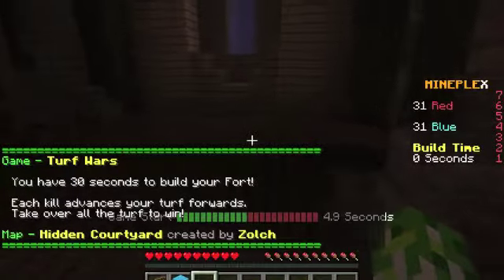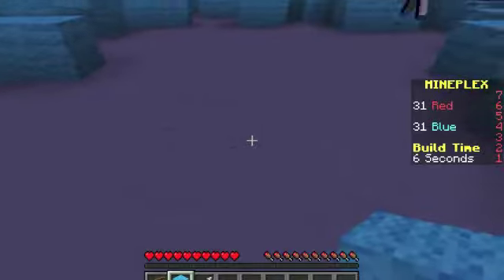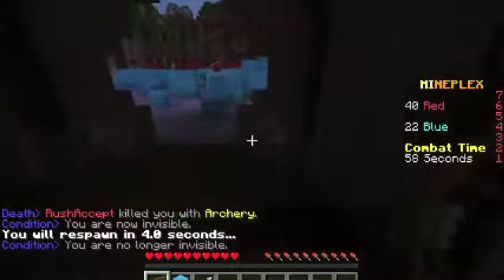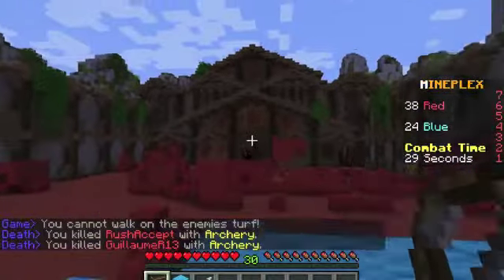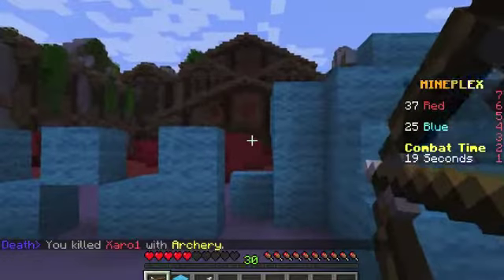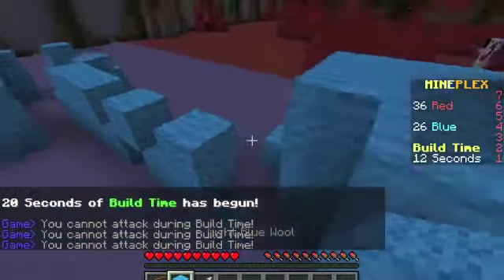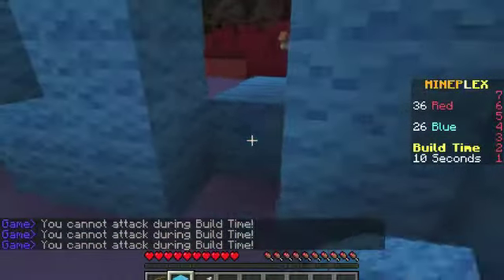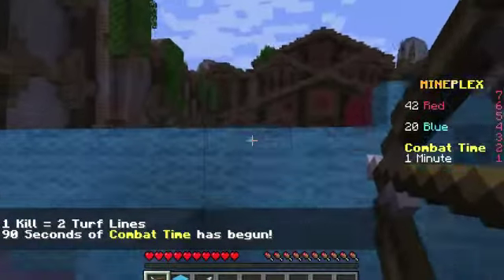turf wars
if you liked the turf wars comment if you want to see more hope you enjoy.